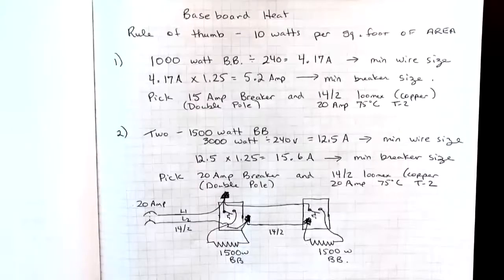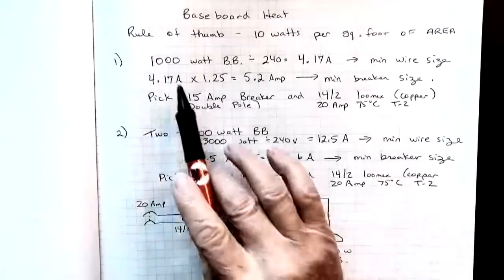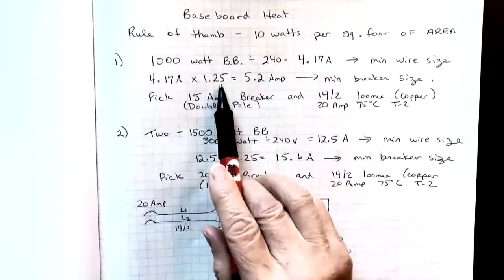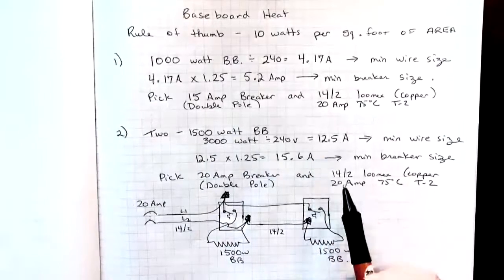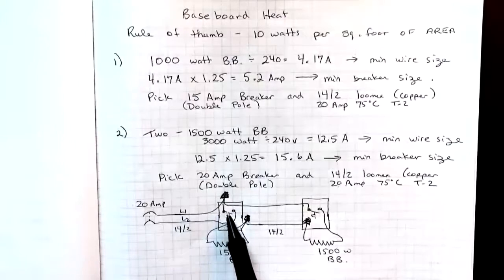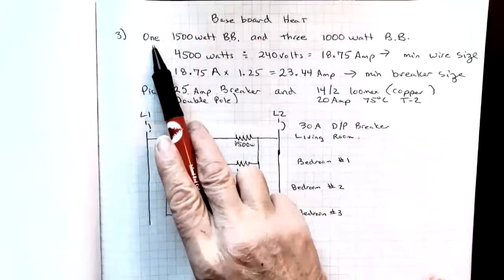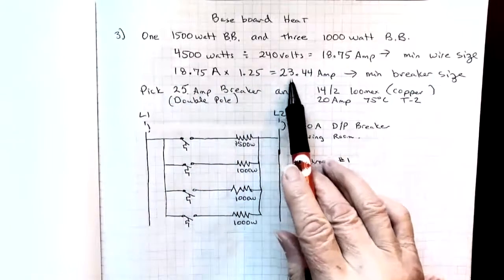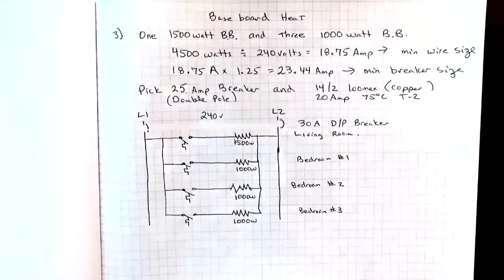CEC 2018-Section 62: Baseboard Heat Calculations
In this video I will show you how to determine the minimum wire ampacity and breaker size for baseboard heating circuits.  For these calculations, I follow the 2018 Canadian Electrical Code in Section 62 and use Table 2 and a 75 degree Temperature Termination Rating.